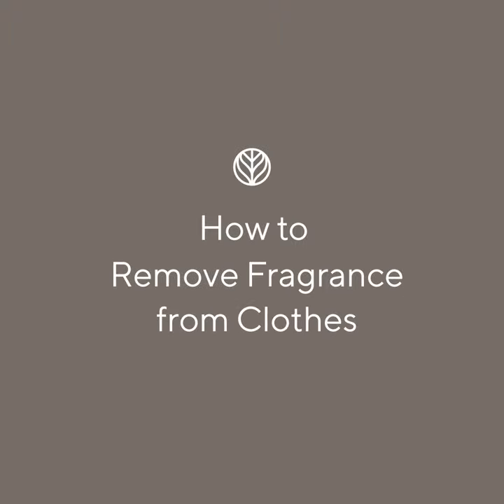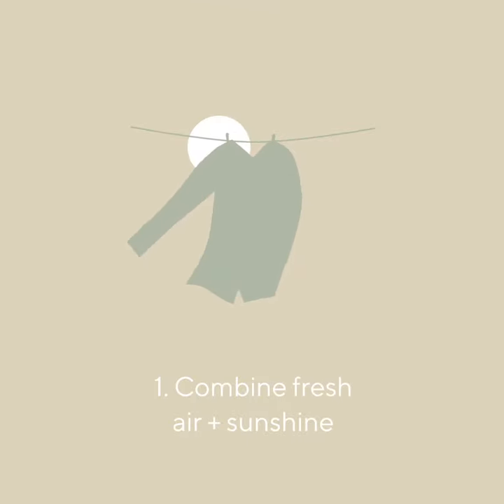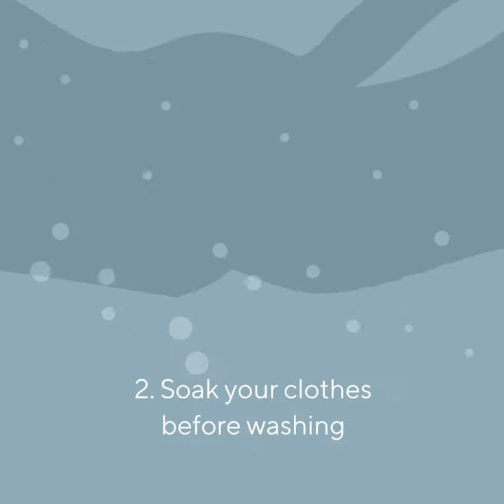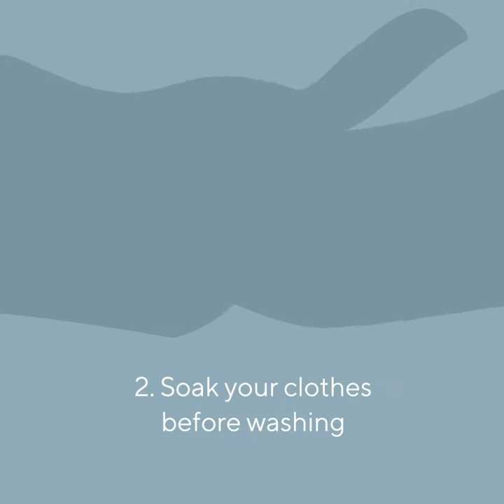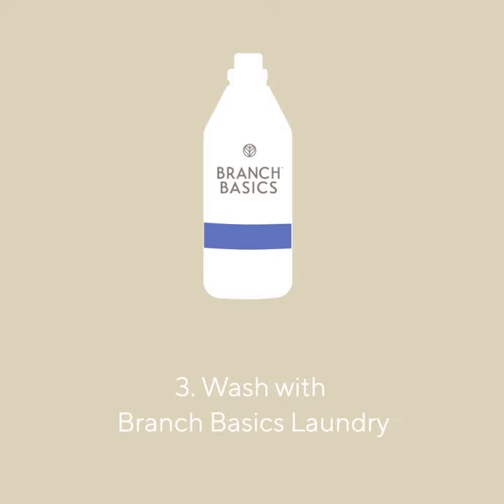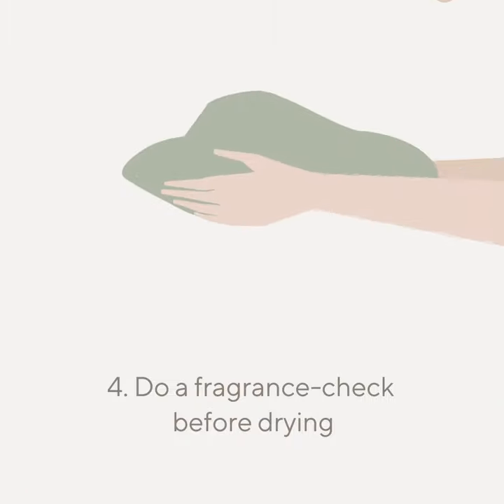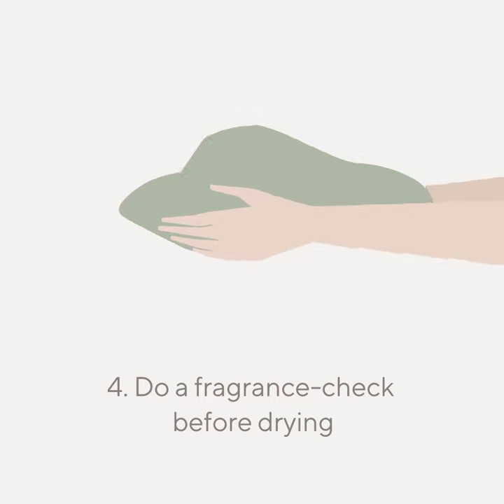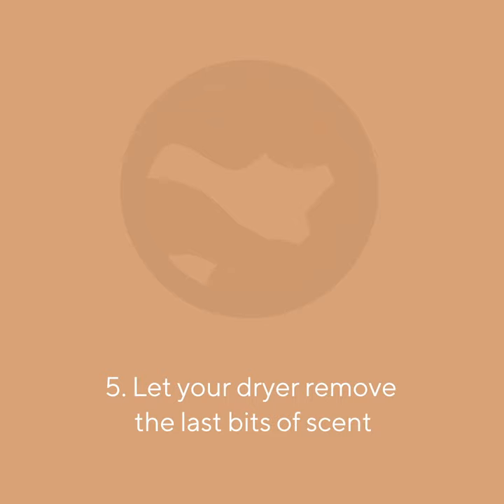How to Remove Fragrance from Clothes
Step 1: Combine fresh air + sunshine. Let your clothes sit outside to air out and offgas in the sun.

Step 2: Soak your clothes for a few hours in Oxygen Boost and Concentrate to help remove any lingering scents before washing.

Step 3: After airing and soaking, run your clothes through a heavy-duty wash cycle with our Laundry solution and Oxygen Boost.

Step 4: Do a fragrance-check before drying. If fragrance is still noticeable, don’t give up! Scented clothes can be stubborn. Try sunning or washing again.

Step 5: Let your dryer remove the last bits of scent. Start by running the longest cycle you can on the hottest setting appropriate for the fabric. Repeat the cycle if necessary.